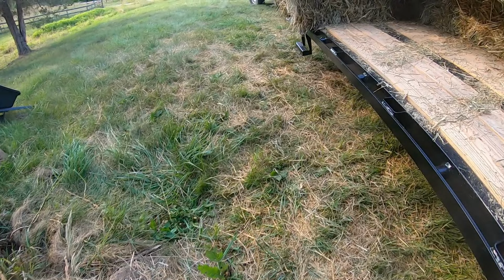The Hay Cannon | Making and Stacking Square Bales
Welcome back to Two Farm Boys! In this video, we rake, square bale, pick up, and stack some hay with the Hay Cannon, Jesse. Enjoy!

Our tractors and equipment in this video are a John Deere 4105 compact / utility tractor, Kubota M9540 tractor, a CCM 165 drum mower, a New Holland 56 bar rake, a New Holland 271 square baler, a Chevy K2500 7.4L 5-speed, and a Big Tex 14GN 25ft trailer.

Chapters:

0:00 Raking Hay
1:16 Baling Hay
2:51 Stacking Hay
3:38 Picking Up Hay
5:45 Launching Hay Bales